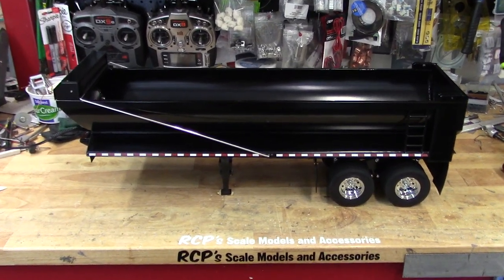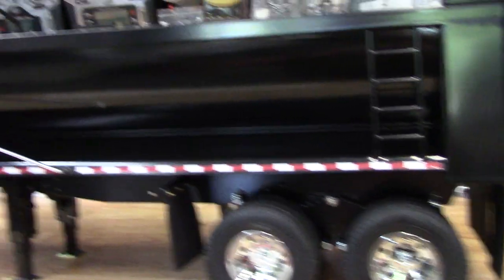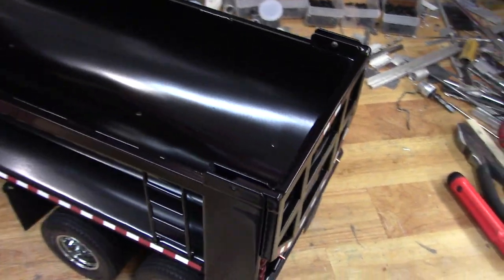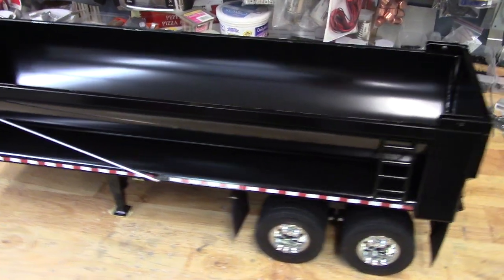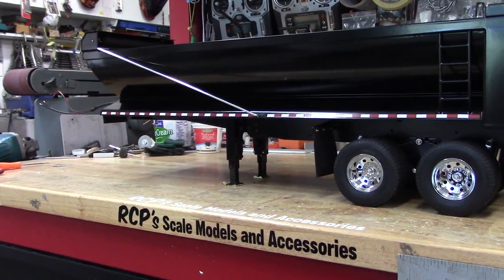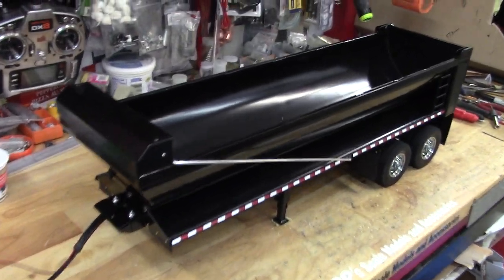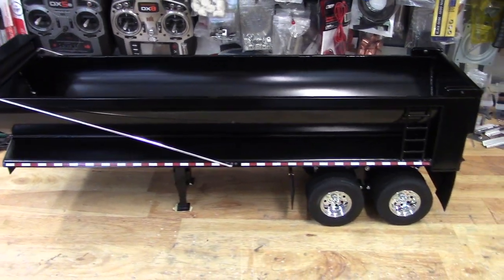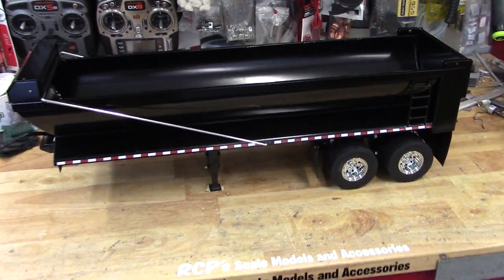RCP's Black Half Round Dump With tarp